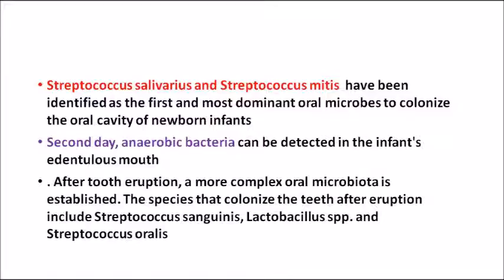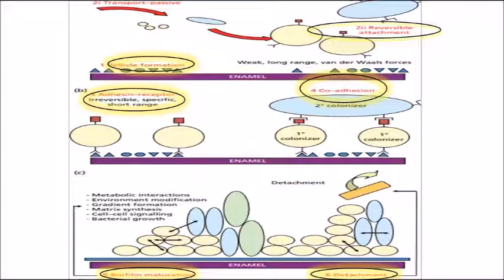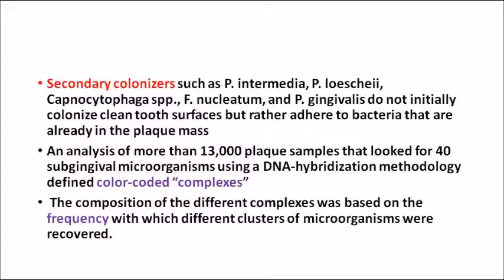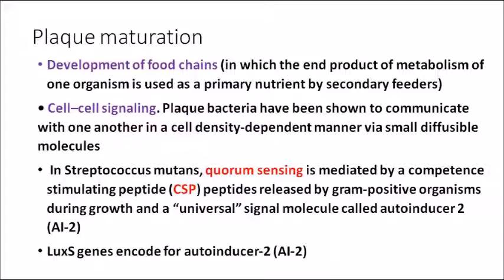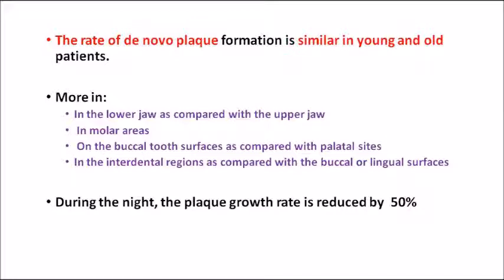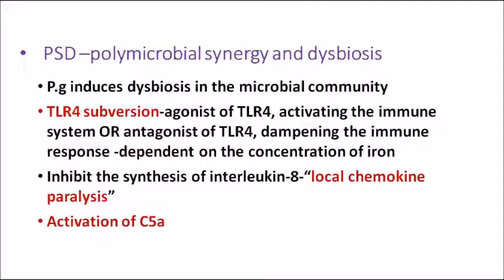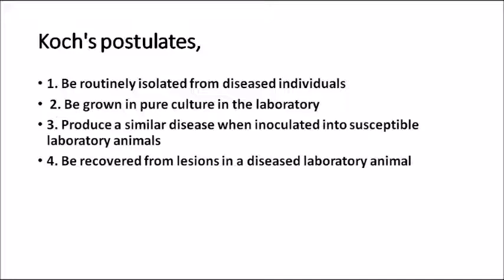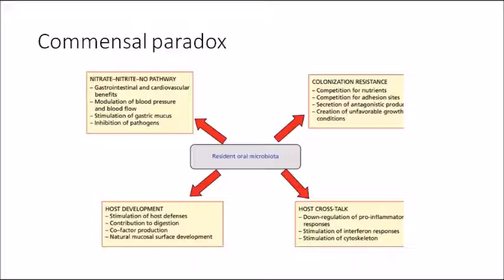PERIO -CHAP 2 -PERIODONTAL MICROBIOLOGY-ENGLISH